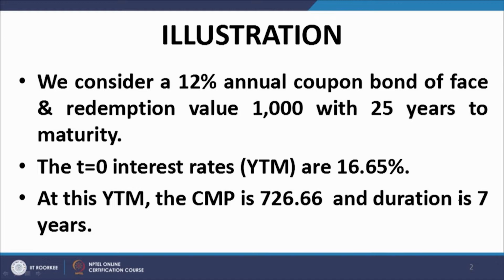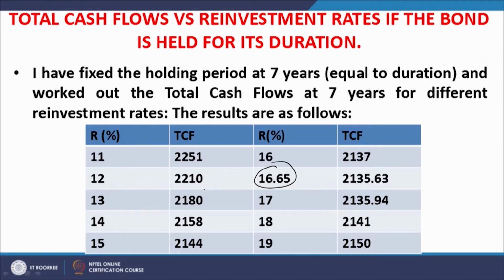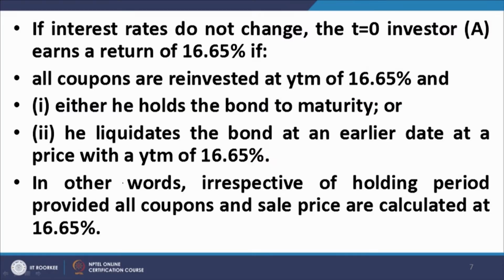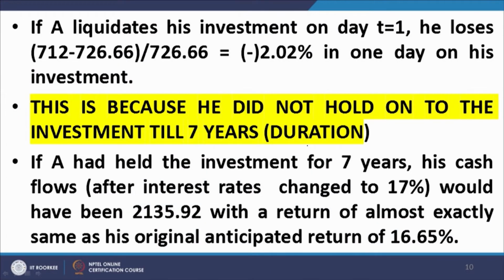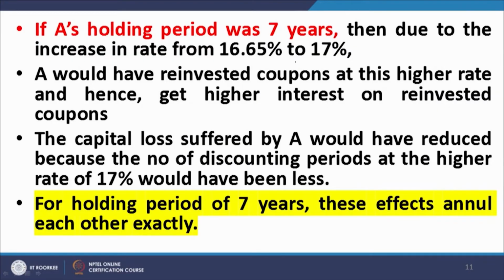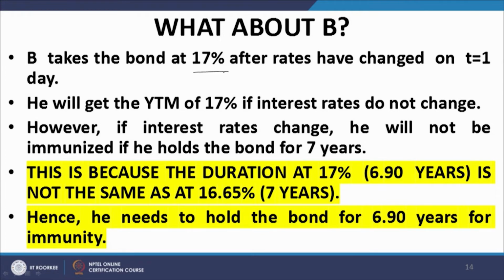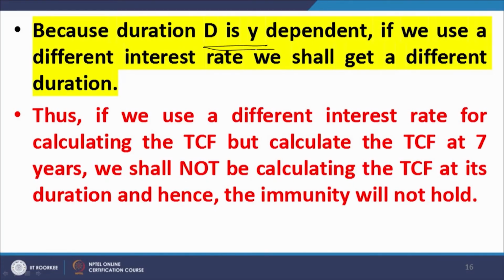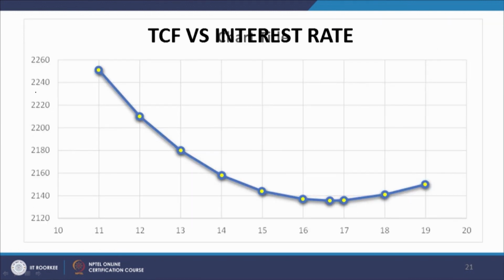Lecture 19: Immunization & Bond Dynamics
Elaborate explanation of immunization and its nuances is presented.